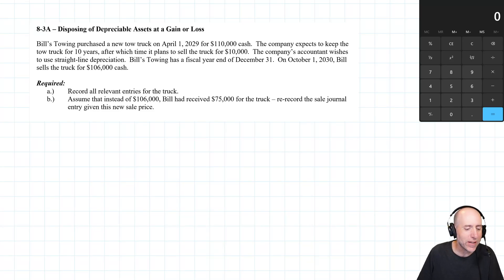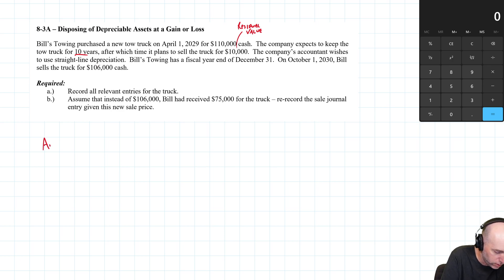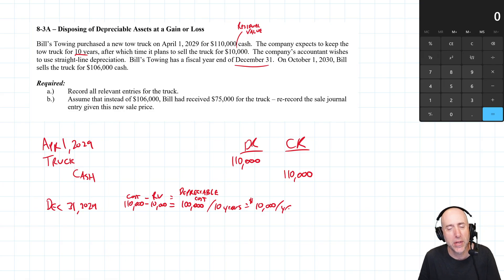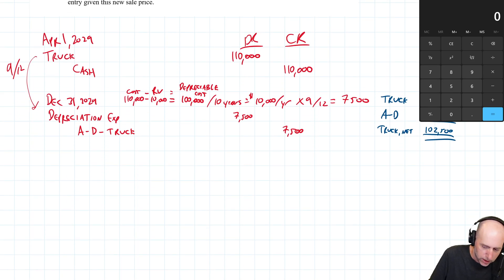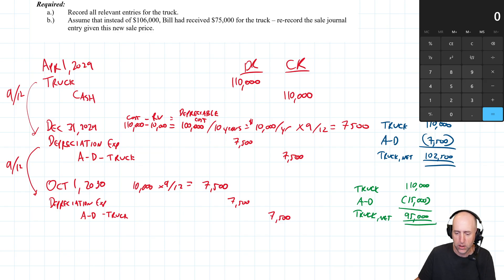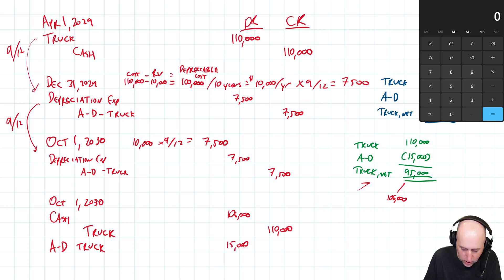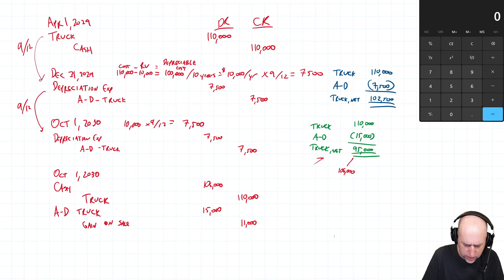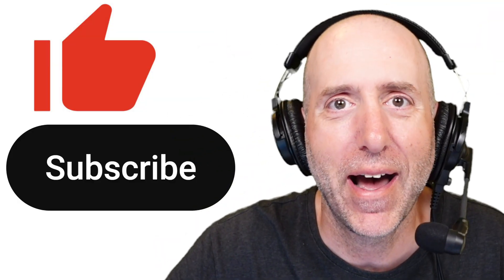FA38 – Selling an Asset - Accounting for Gains and Losses on Disposal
🛠️ Module Overview (FA36–FA38):
This module introduces depreciation and the accounting treatment of long-term assets. Learn the three major depreciation methods—Straight-Line, Units of Production, and Double Declining Balance—and see how to record the sale of an asset at a gain or loss.